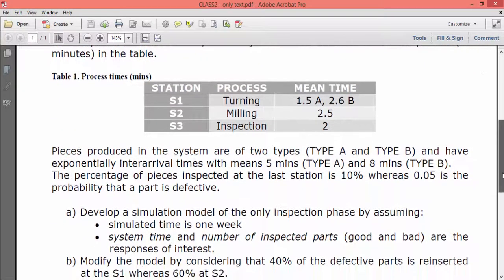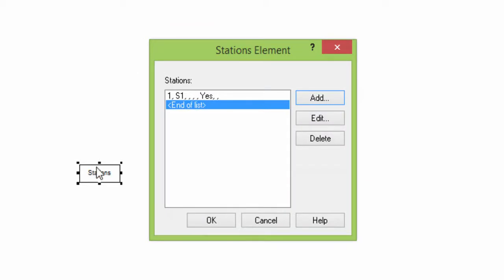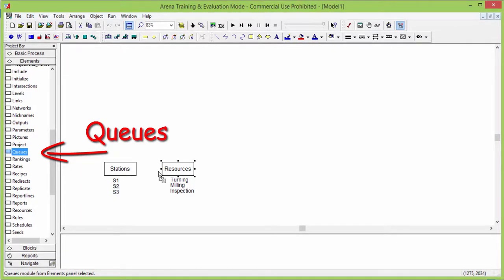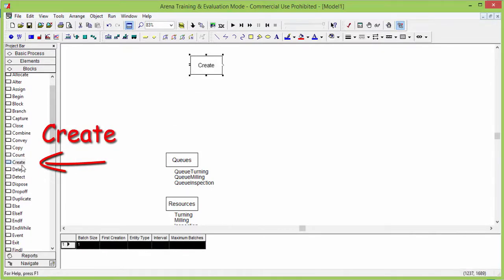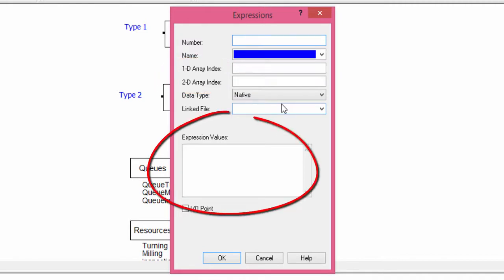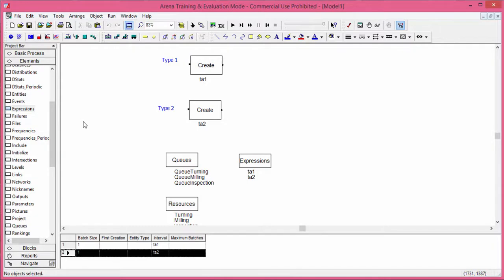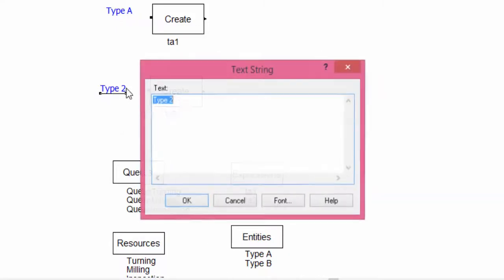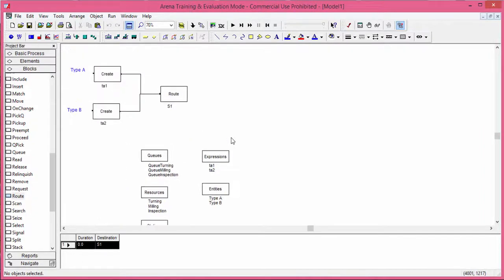Flow Line: part A - video1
Modeling a flow line system in Arena Rockwell environment.
Only the fundamental templates BLOCKS and ELEMENTS are used.